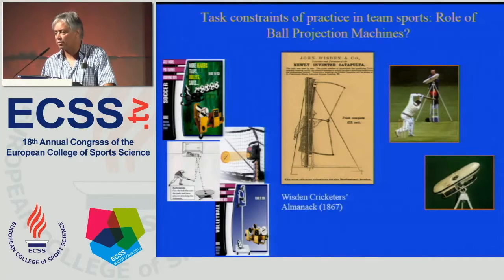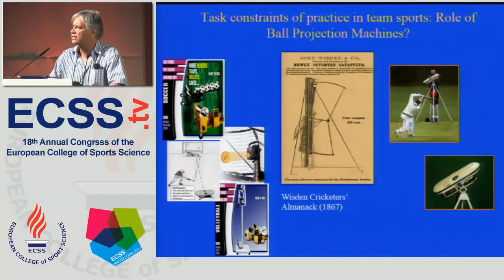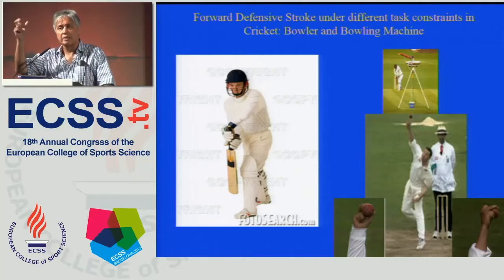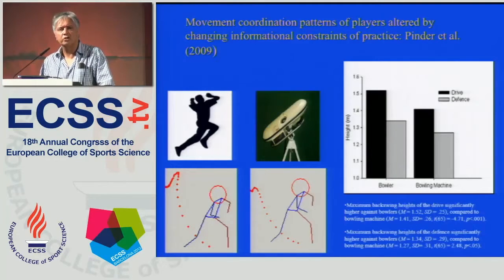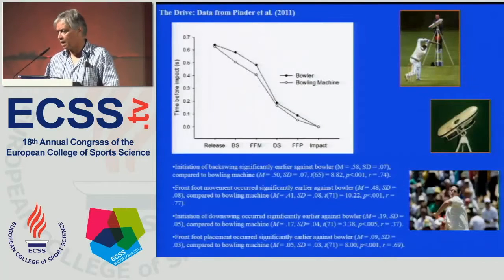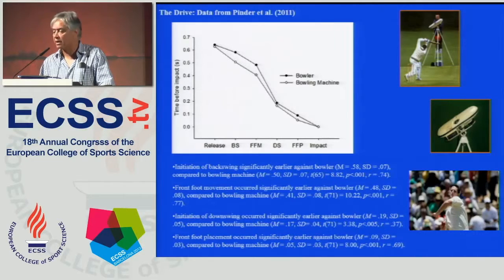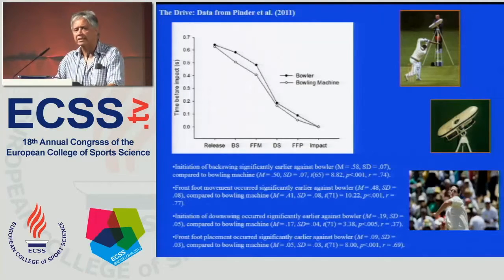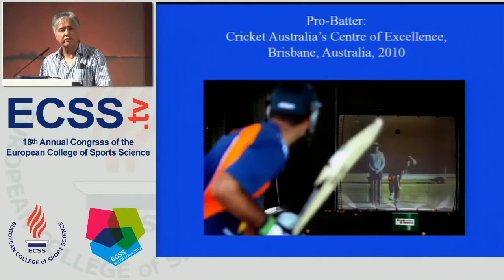El rol de las máquinas lanzadoras de pelotas en los entrenamientos de equipo